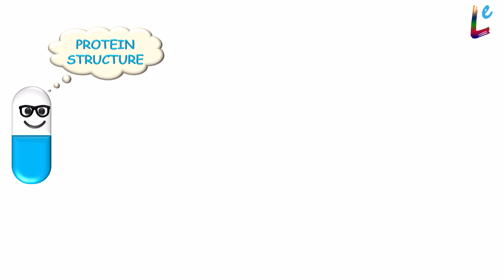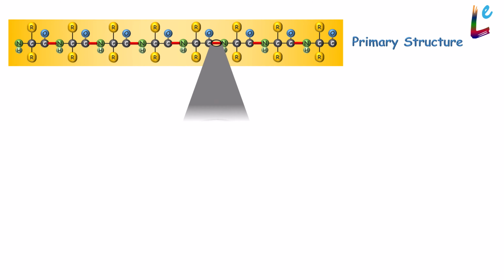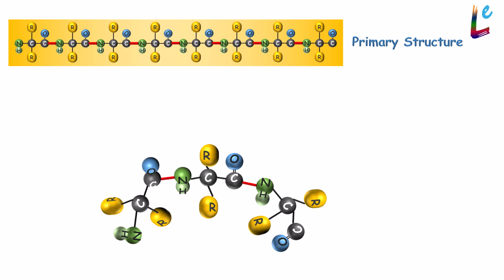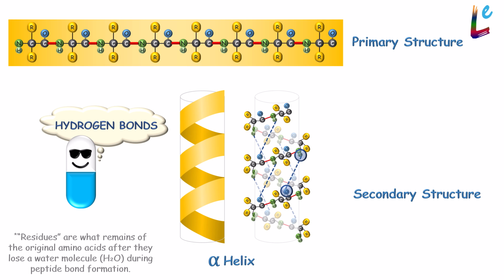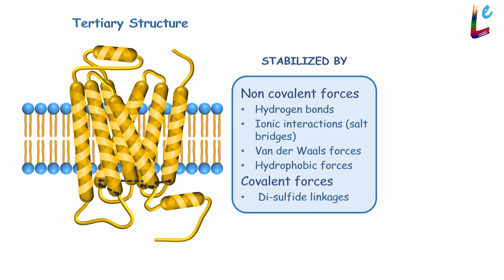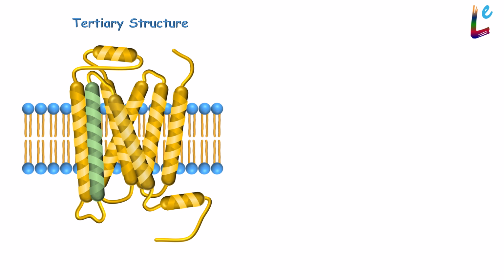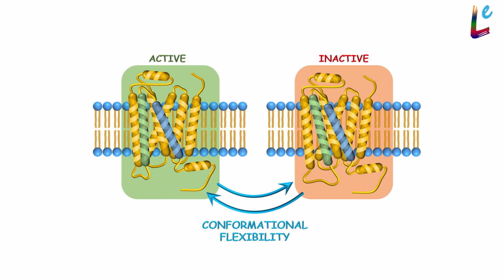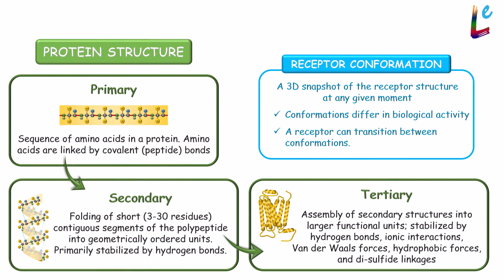Pharmacodynamics 4: Receptor conformations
Why are receptors proteins? @LEARNefficient